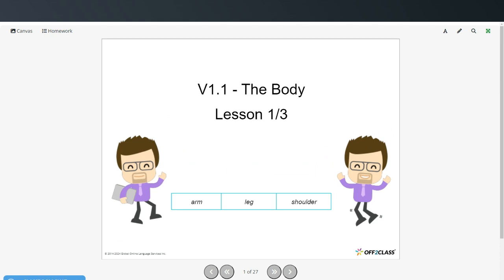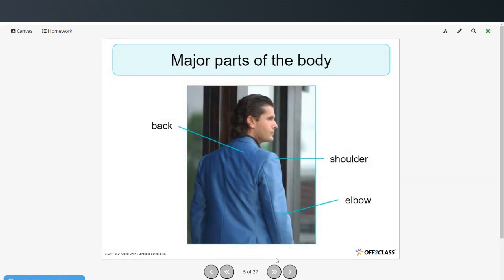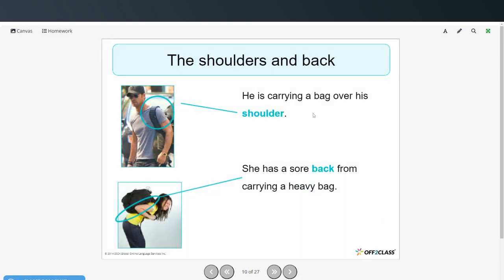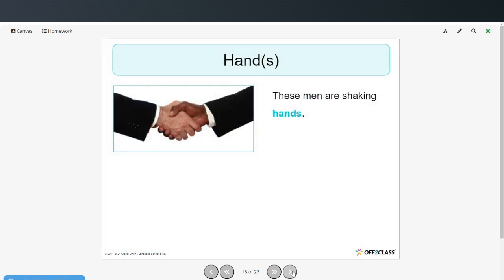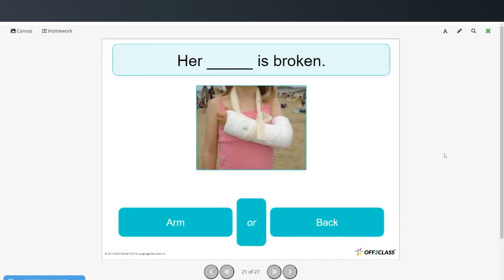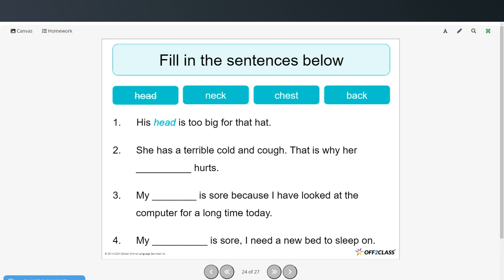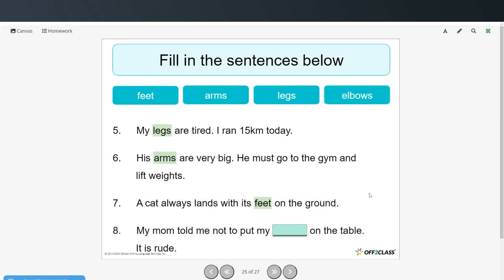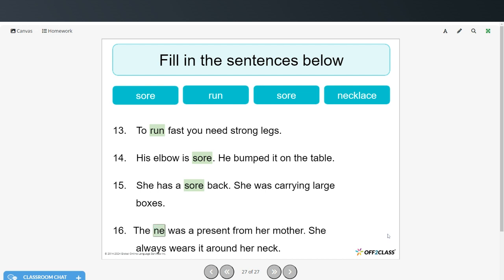Parts of the Body Vocabulary 🧠🦵 | Learn English Words for A2 Level ESL Students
Learn essential English vocabulary for the parts of the body in this easy and fun lesson for A2 level ESL students! Practice and remember words like head, neck, arms, legs, feet, knees, waist, chest, back, shoulder, and elbow. Perfect for beginners learning English!
✅ Clear pronunciation
✅ Simple examples
✅ Great for speaking and listening practice!